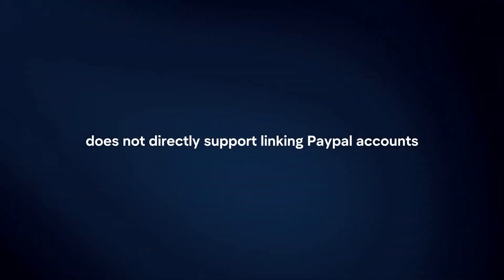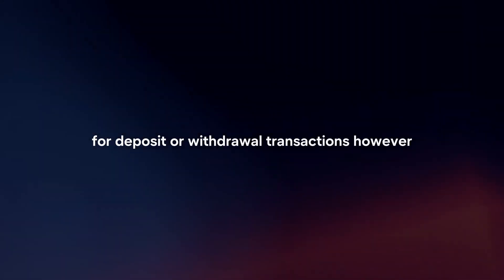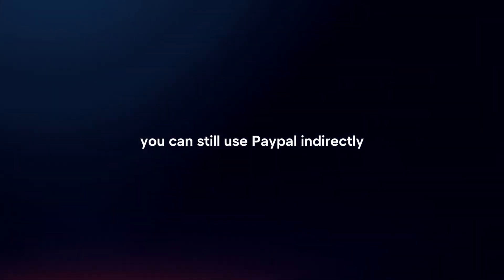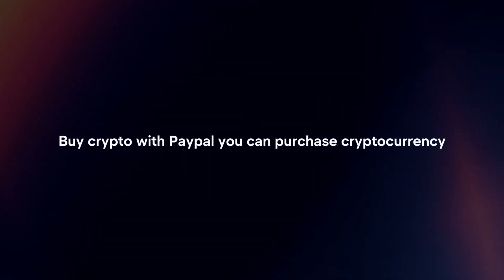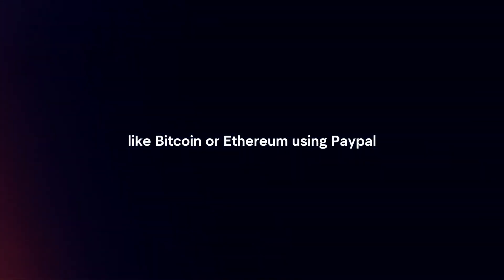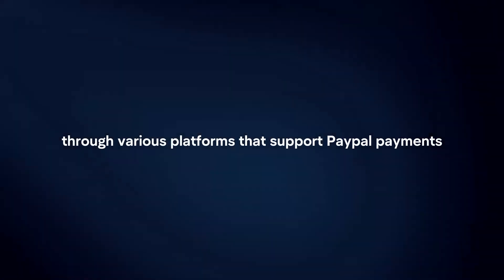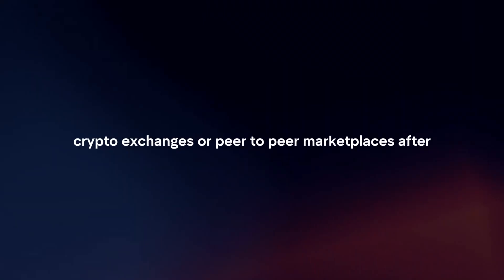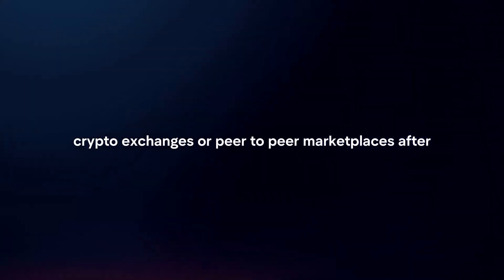How To Add Paypal To Binance In 2024?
In this video I will explain How You Can Add Paypal To Binance In 2024.